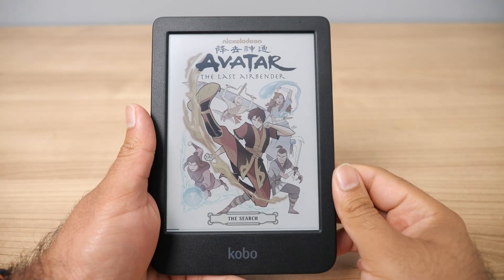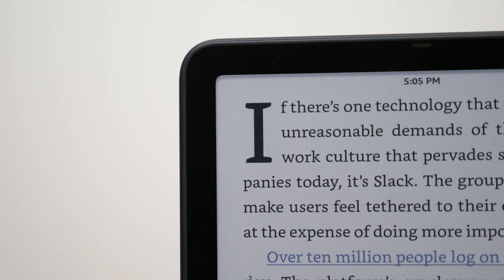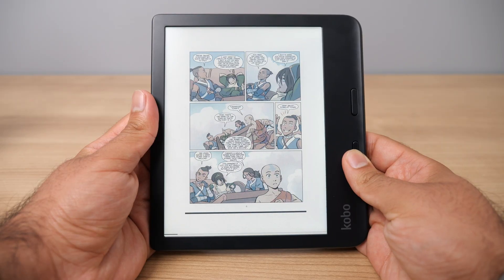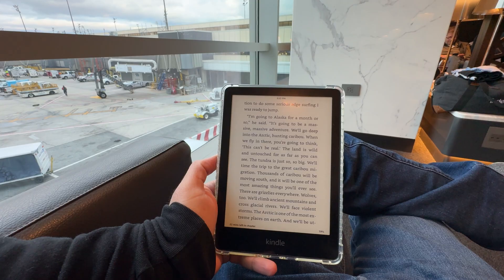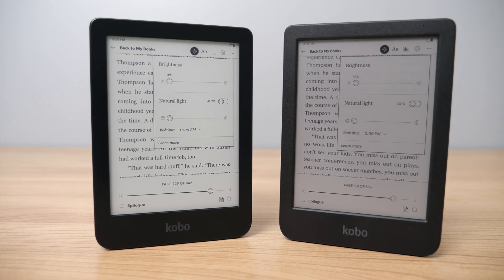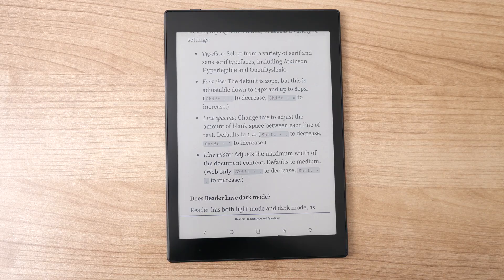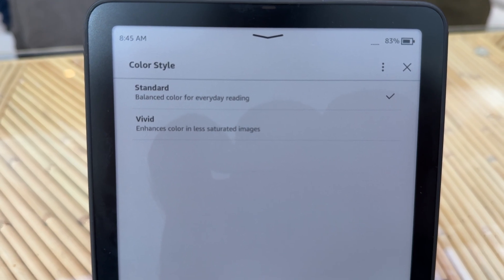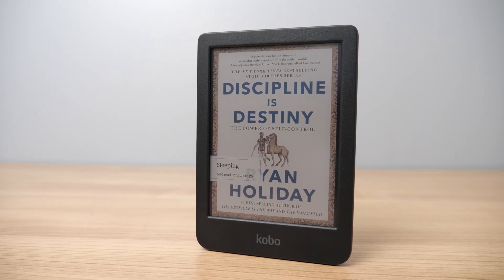Color E-Ink: The Truth You Won’t Hear Elsewhere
Today, we discuss the latest trend of color e-readers and some of the often-ignored drawbacks.

⏰ Timestamps

0:00 Introduction
0:30 Not as Crispy
2:35 A Darker Screen
3:20 Extra Settings
4:33 Another Distraction

Hi there!

It’s great to meet you 🥰

My name is Maneetpaul Singh, but my friends call me Maneet (pronounced muh-neet). I'm a bookworm from Connecticut who loves tech. When I bought my first e-reader in 2020, I began reading more than I ever had before. I’ve made it my mission to help people fall in love with reading through Book Tech.

There are three things I want you to know.

(1) If you'd like to read a new nonfiction book with me every month, join my book club with a community of 1,000+ bookworms

(2) If you’re struggling to build a daily reading habit and want to know how I became a bookworm, check out my short book titled Just One More Chapter

Happy reading!